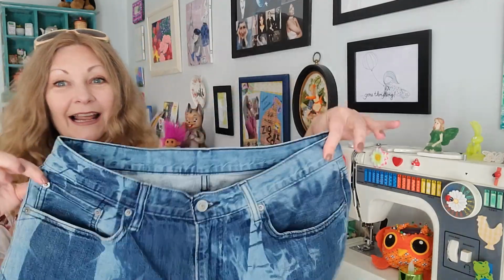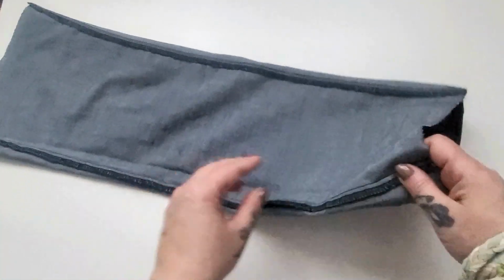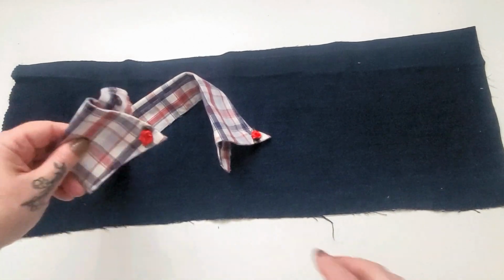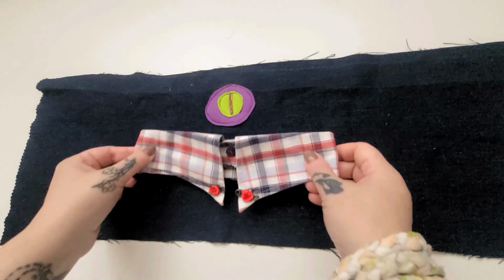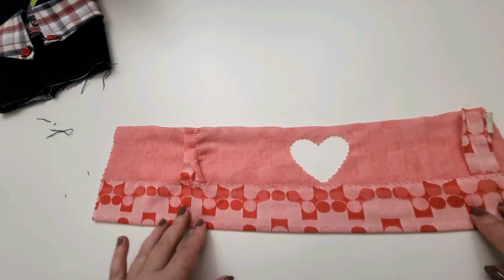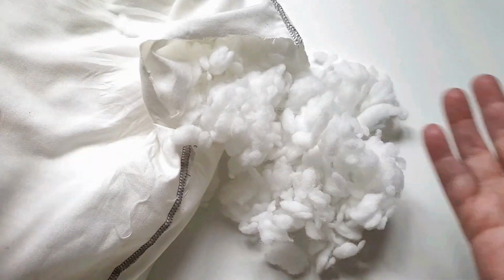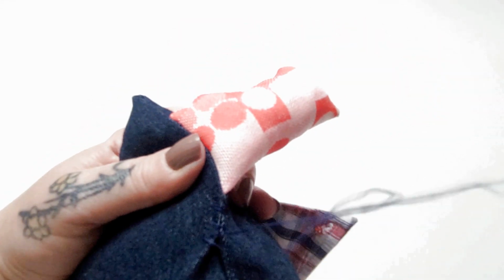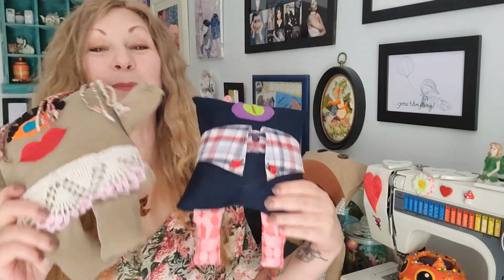How to make adorable monster stuffies from fabric scraps - easy sewing DIY gift idea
Not sure what to do with your project leftovers? Create a bunch of upcycled DIY scrappy monsters with my step by step tutorial! Grab all of the DIYs & links mentioned below:

💥 Ready to refresh your wardrobe without buying anything new?
Join my Wardrobe Revolution and learn how to upcycle like a pro — no perfection, no pressure, just sustainable style that actually feels like you:

💌 Join the Refashionista Revolution Email Crew

🛍️ Shop My Closet:
Handmade & thrifted treasures curated just for you:

💗 Get Monthly Member Perks:
Behind-the-scenes, early access, exclusive live chats & more:

🎵 Theme Song Credits:
Lyrics, branding & visuals: Yours truly 💖